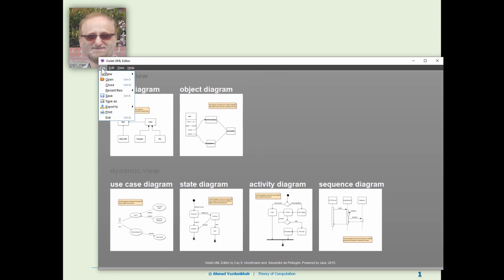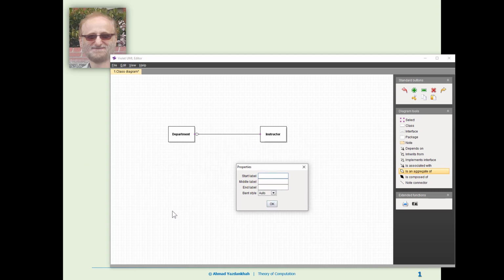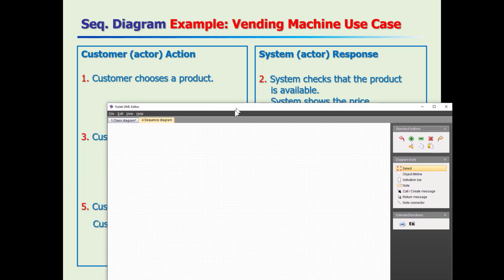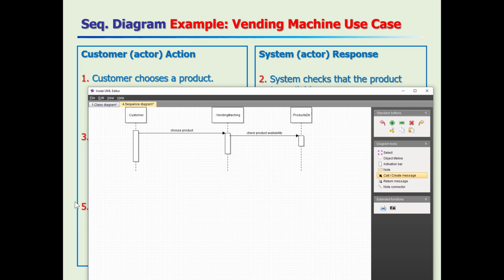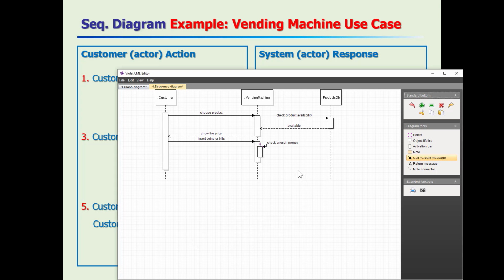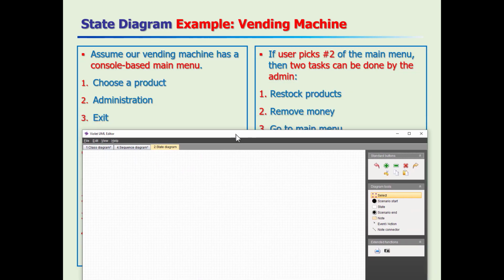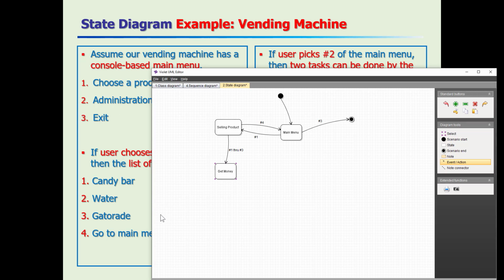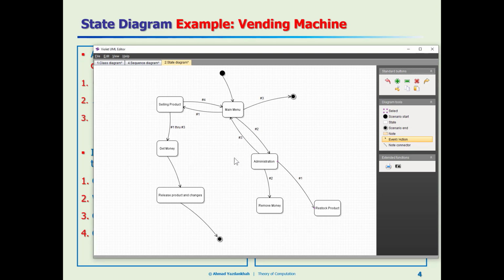Lecture 05 Addendum: Class, Sequence, and State Diagrams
Object-Oriented Design
Class, Sequence, and State Diagrams Demo
By Using Violet 2.1